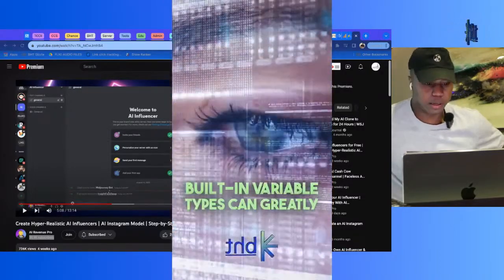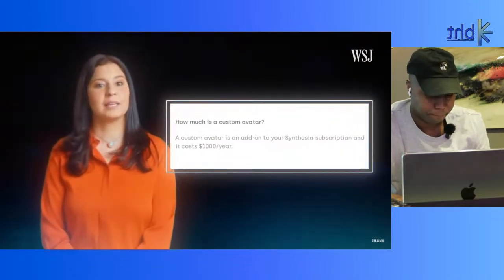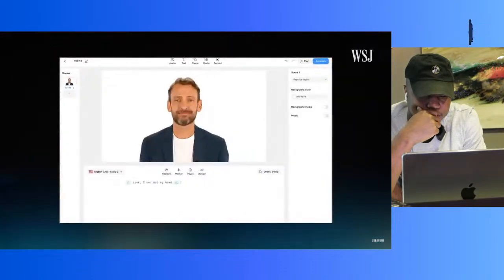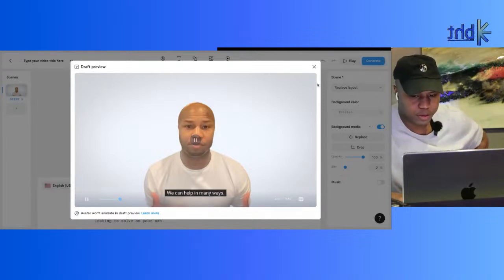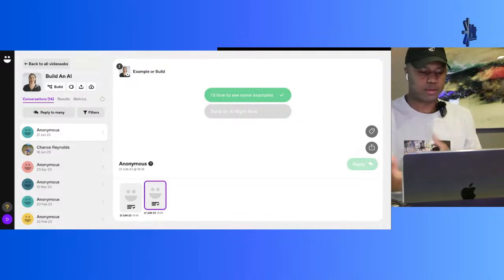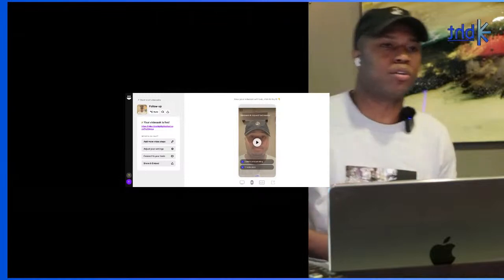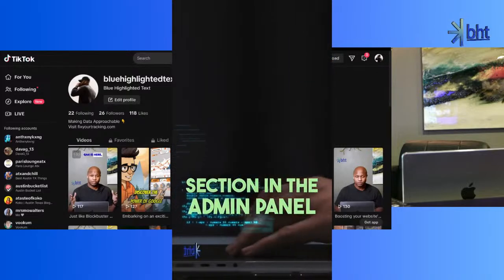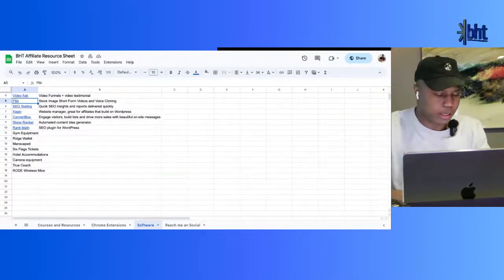Back At It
Google Analytics 4 might not be the answer, but GTM...